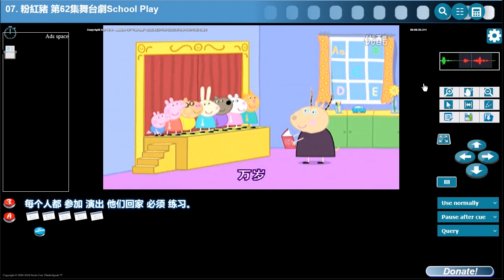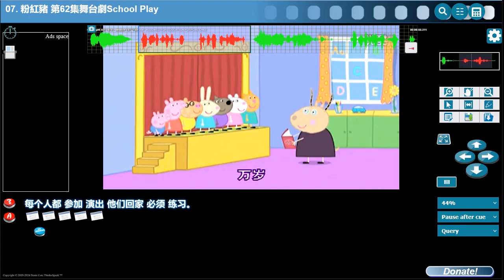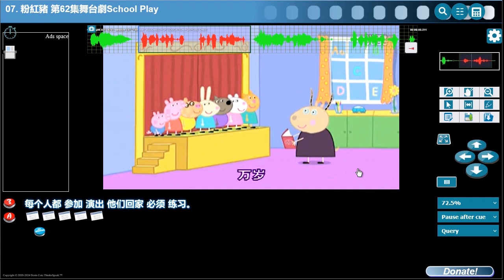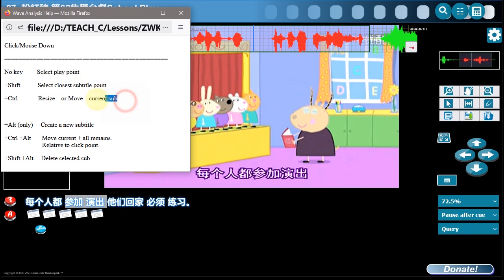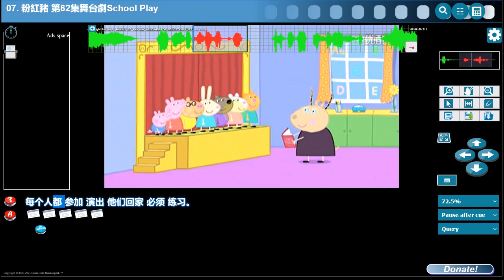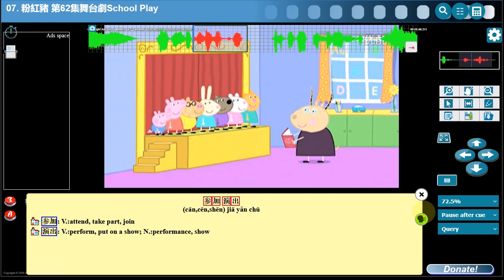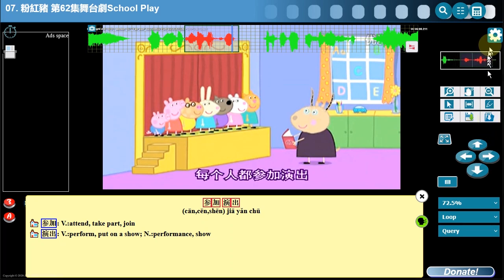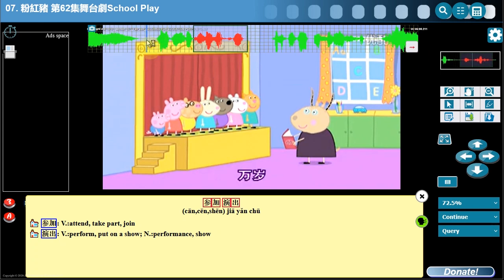Learn Chinese Using a Waveform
I made an free Web App to help learn Chinese.
In this video I show you how to use the Waveform to help learning quickly.
And improve your Chinese language skill.

You can access my free Chinese Study Web App